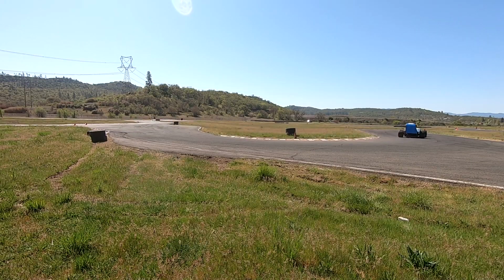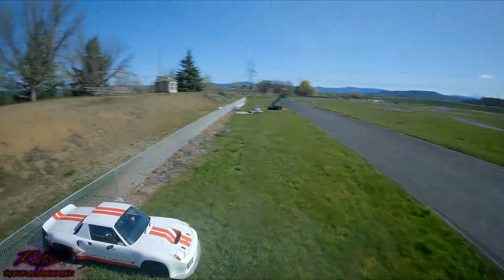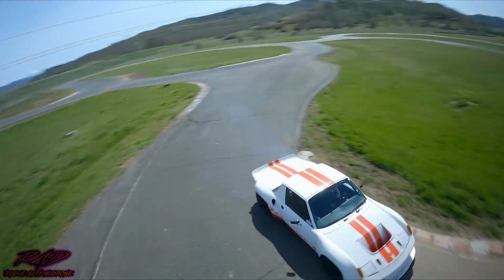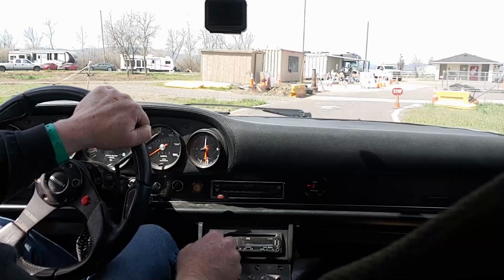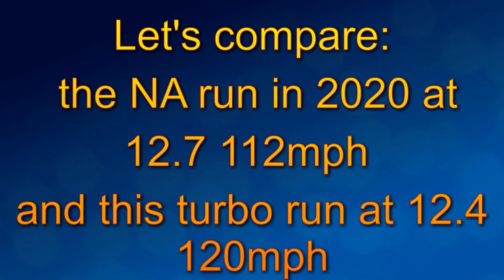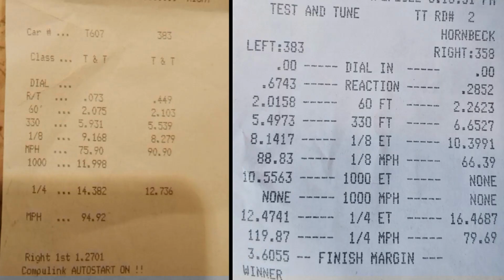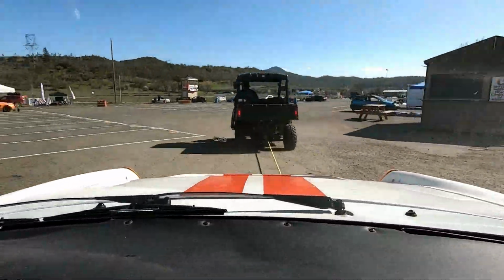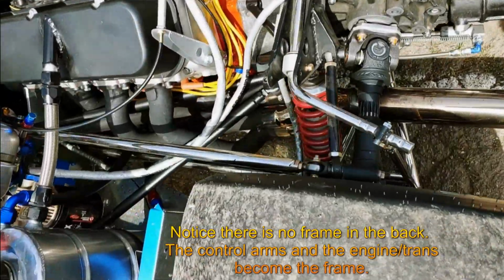The First Test day of 2022! Testing on the track and also on the TRACK! AX and Drags!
Dragstrip testing the LS Turbo powered Porsche 914!
So it just happened that the Siskiyou Sports Car Club and the Medford Dragstrip both had their first test day on the same day.  The schedules overlapped a bit, but I was still able to make both.
And,  NO things didn't go as planned...
But we did get to see a great McLaren Can Am build

Budget Outlaws Channel- Project Builds, DIY, Paint, Bodywork, Engine builds, Transmissions, Transaxles, Differentials, Suspension, Brakes, Wiring, yes we do it all. Plus Track Days, Autocross, Dragstrip, Offroad, and more.